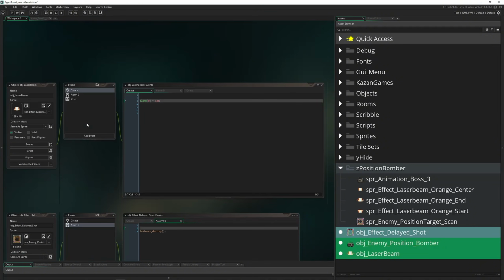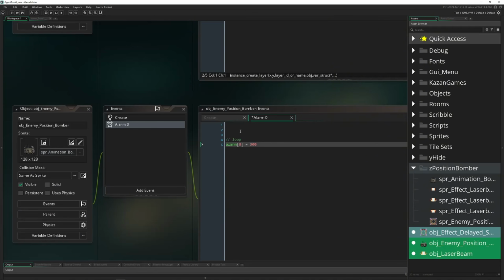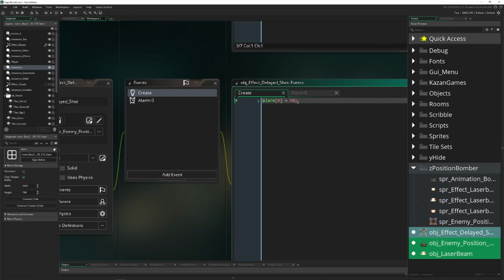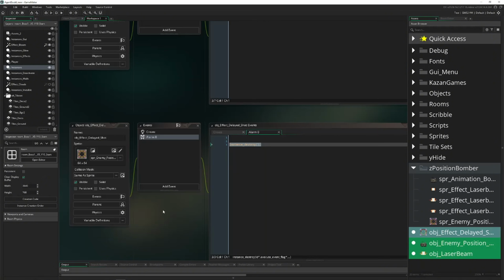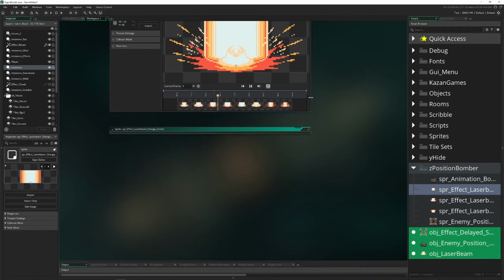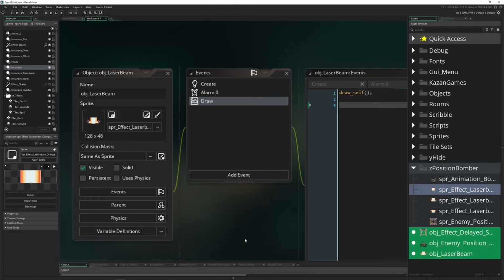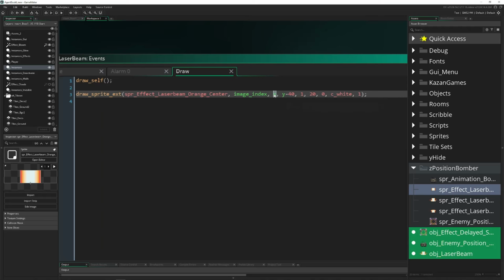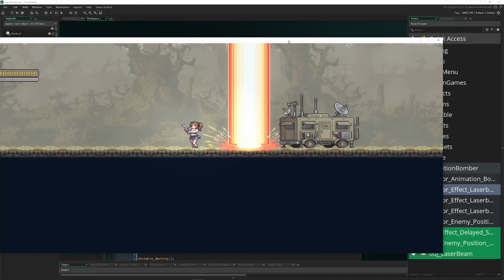Last position bomber/laser [Game Maker | Enemy Ai]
This basics video tutorial shows you how to make a last position enemy tracker which shoots down a laser. You see this being done via a big laser or mine or explosion on the last postion in boss fights or regular enemies to keep the player moving and to zone the player.

The idea is simple. We need an enemy that runs down a timer( here an alarm) and once the alarm event is triggered we spawn in on the last position recorded of the players x, we create an effect instance that marks a position. We run down a timer in this effect/marker instance and destroy it after 2 seconds. in the destroy alarm even we create a 3rd instance, which is the laser. This one also has an alarm which destroy it after 2seconds also.
That's it!